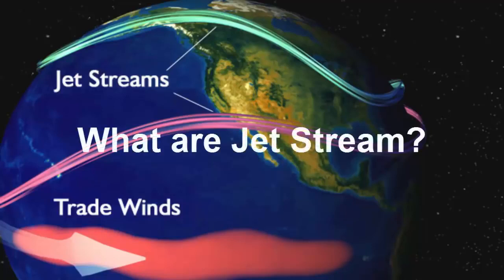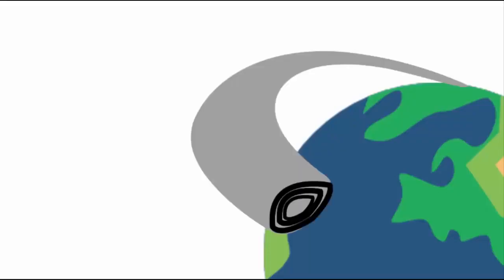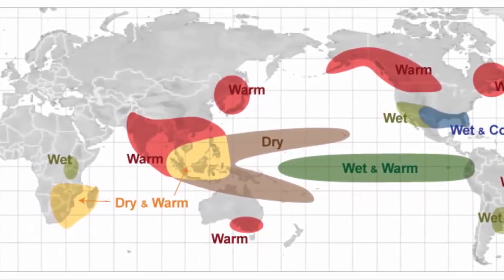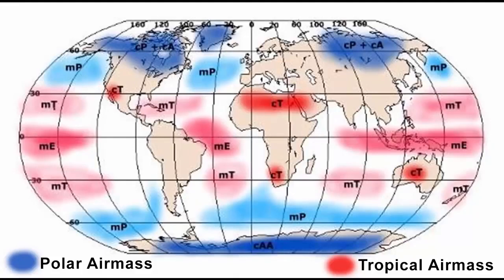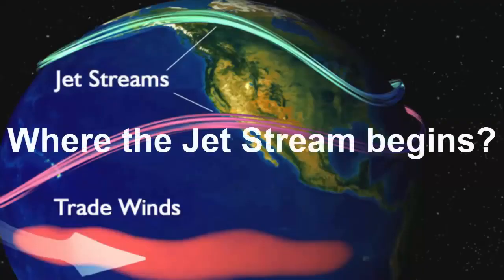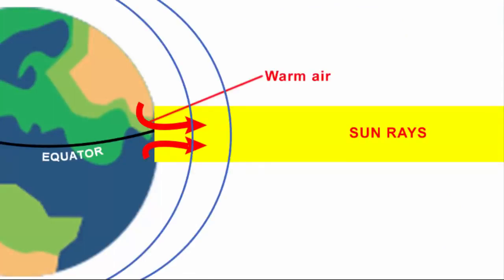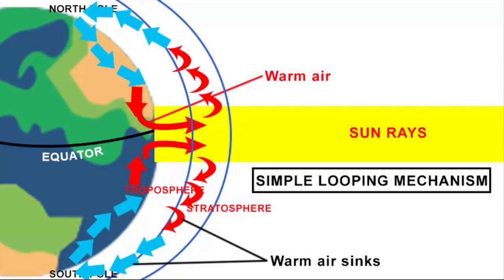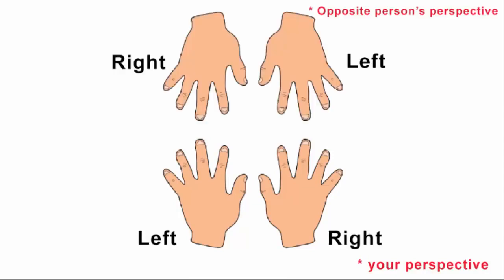Jet Streams Its formation and its affects on Weather Geography, Climatology